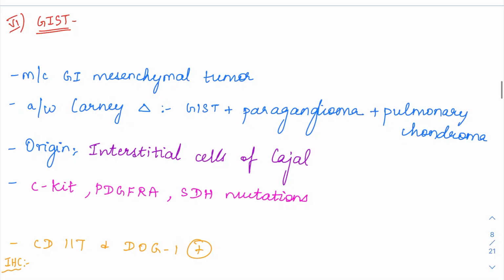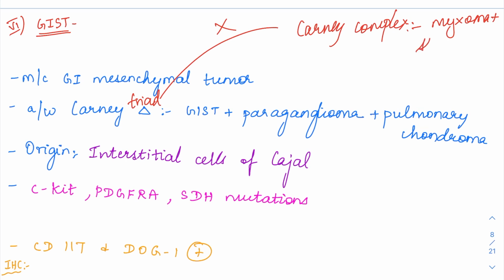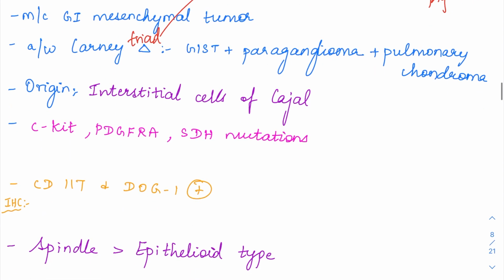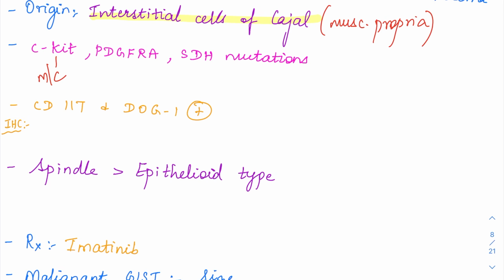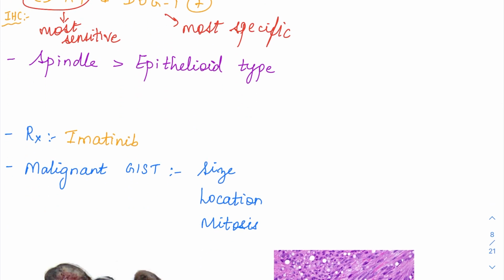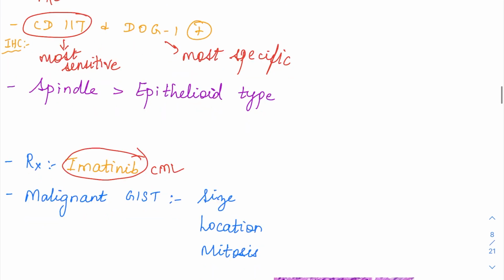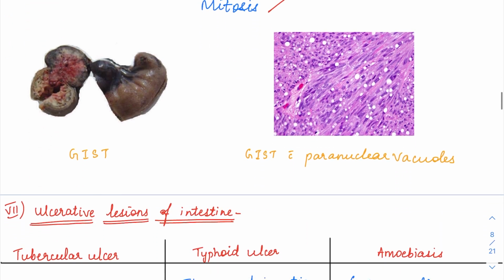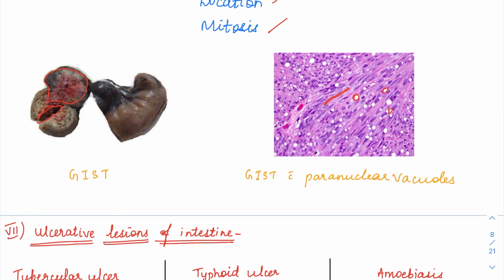GIST - Gastrointestinal Stromal Tumor - MCQ concepts